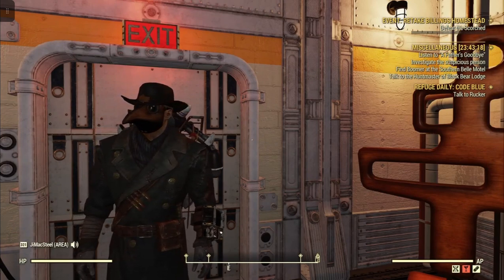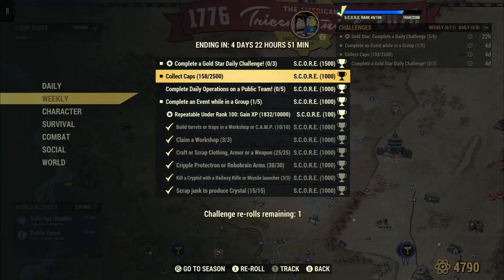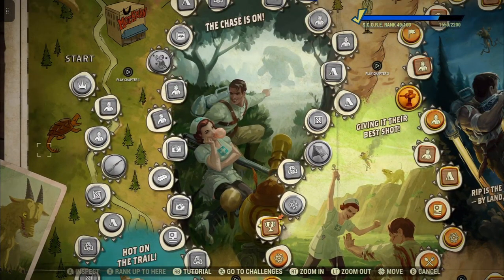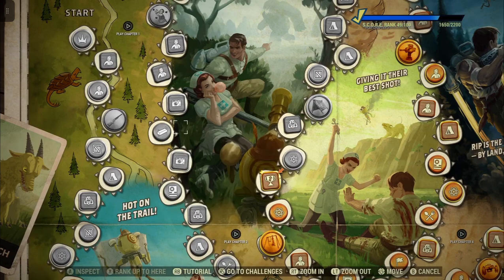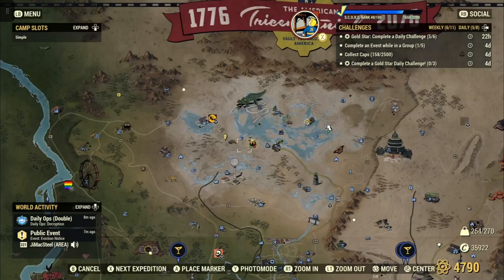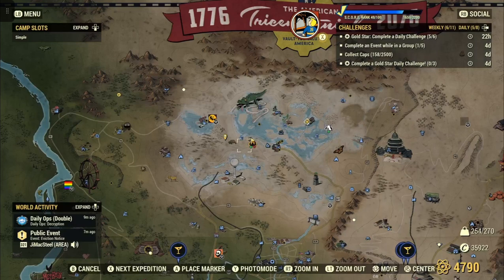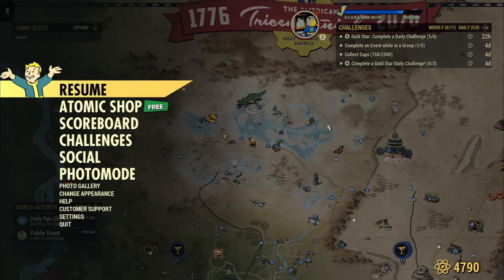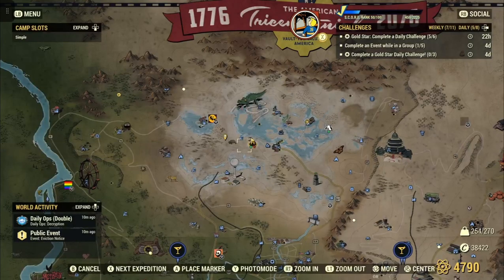Fallout 76 Collect Caps Easiest Quickest Way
FO-76 Collect Caps Easiest Quickest Way
We have to use the Season Score Board for this one.
Like the Legendary Scrip, Gold Bullion, Stamps; we can save all of these particular rewards on the Season's Score Board, including Caps. I only do this for the Daily/Weekly Challenges.
You can get caps many ways throughout the wasteland. You can sell armor, weapons, chems to players, vendors to get caps the daily/weekly challenge.